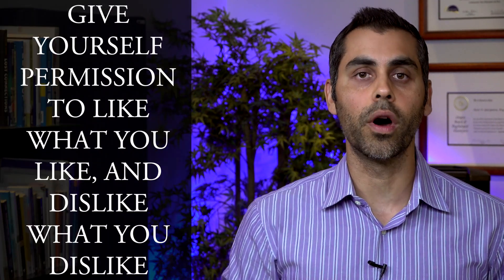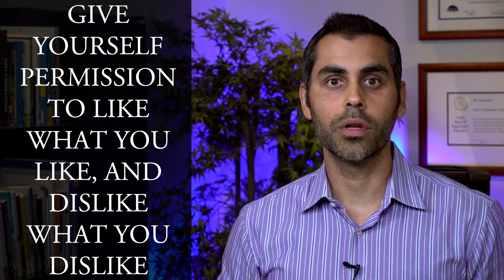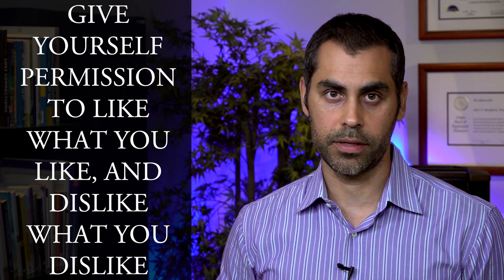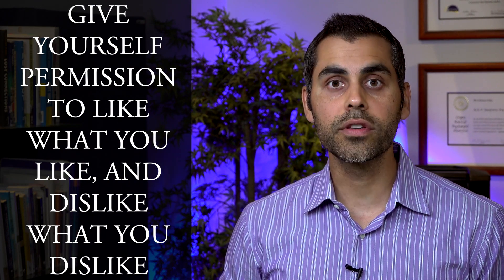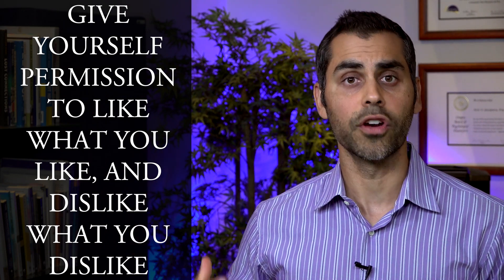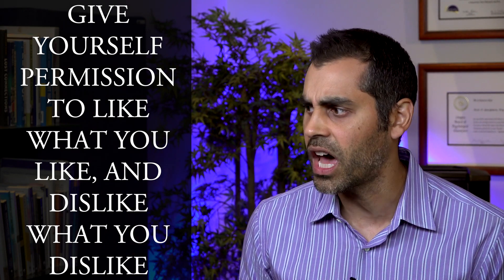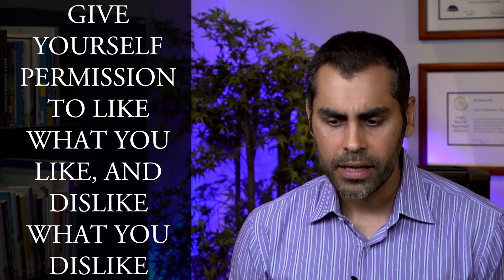It’s Okay To Dislike People!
👉 GET MY BEST-SELLING E-BOOK FOR FREE! (A $17 VALUE!)
      "5 Steps To Unleash Your Inner Confidence!"

▶ Have you been helped by my channel?
    Would you like to share your story and help others?

▶ See and hear from people who have made tremendous confidence breakthroughs in their lives: ↪

▶ See My Latest Best-Selling Books!